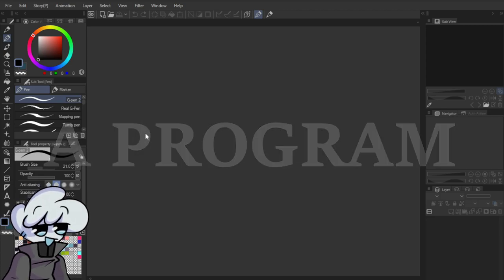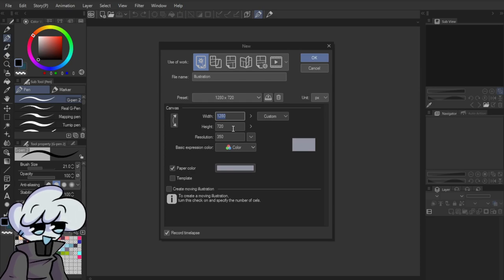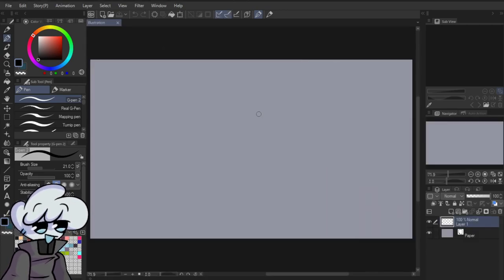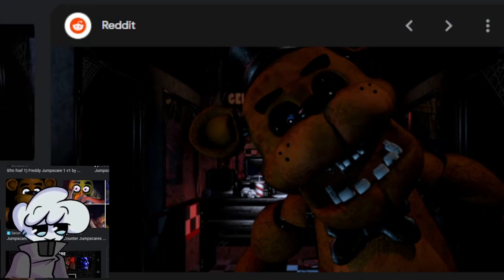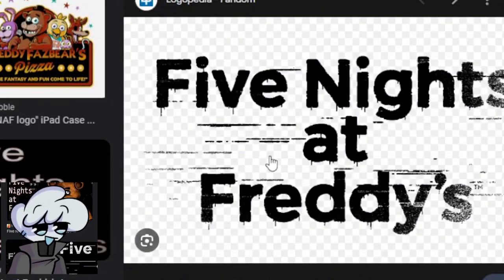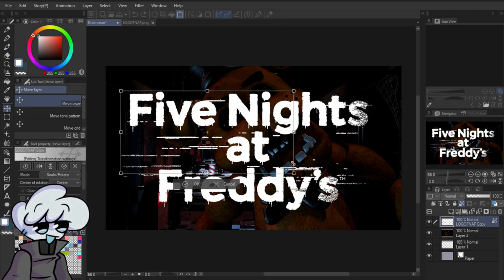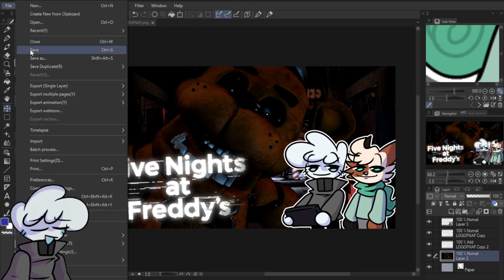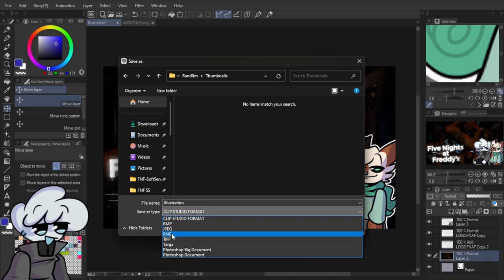How I (LEO) Make my Thumbnails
This is pretty out of nowhere and different from the usual content I make. This video was actually suggested by my dad. I hope I made this as clear as possible for anyone wondering how I do it. Thx for watching!

If you hated this video, just leave a dislike for your hating pleasures, because I don't really care about them. It's anyone's opinion.

I'm Just Leo, and I'll see you in your dreams! Peace out.